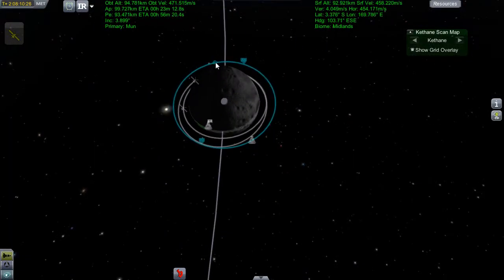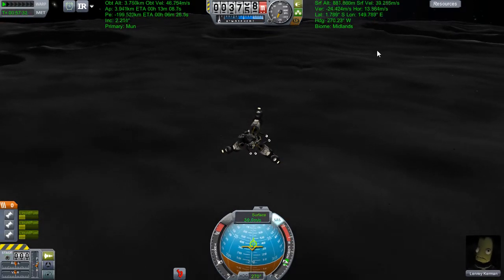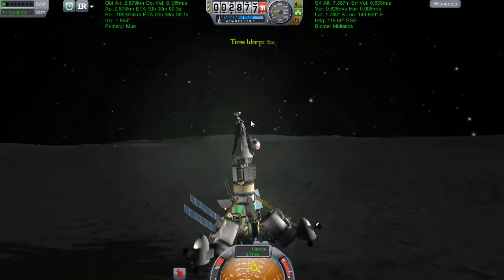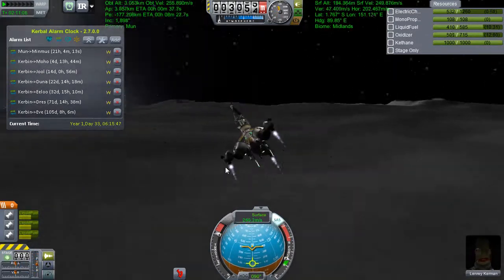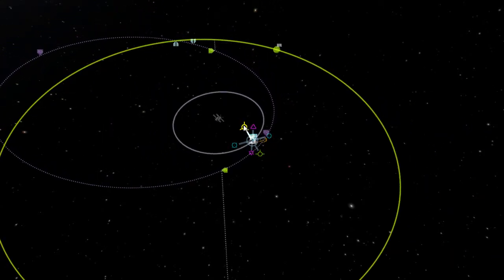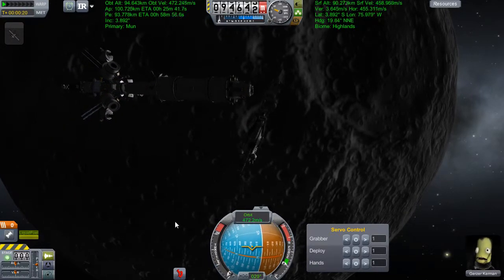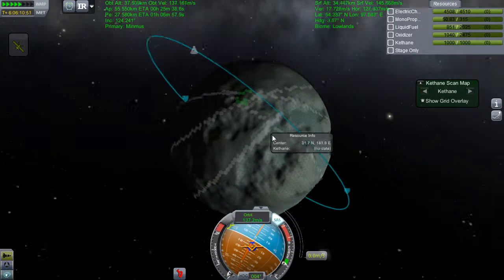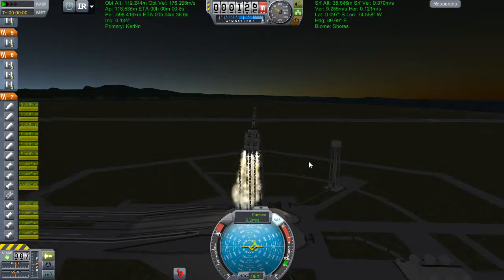KTrails Mo Min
Flying from the Mun to minmus.. and then a mo ho launch